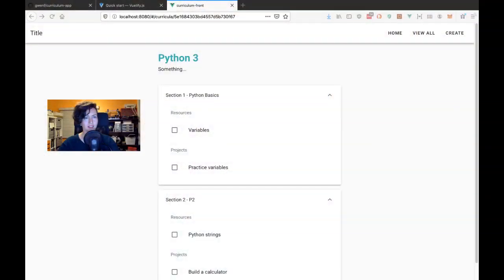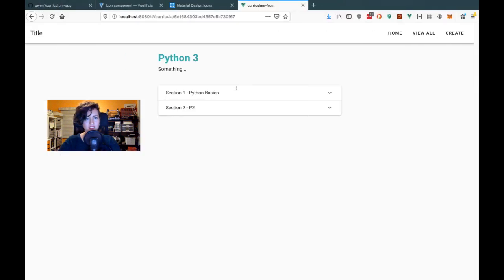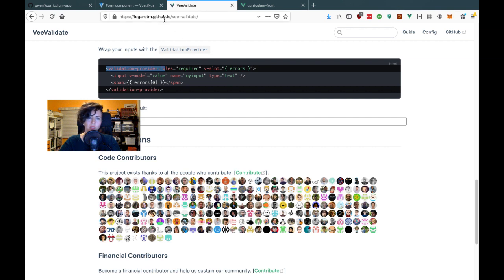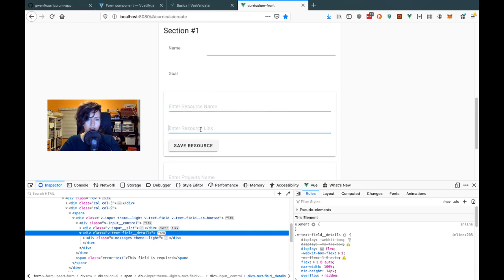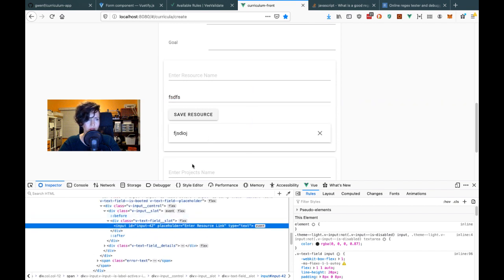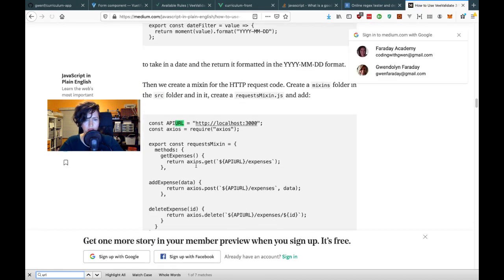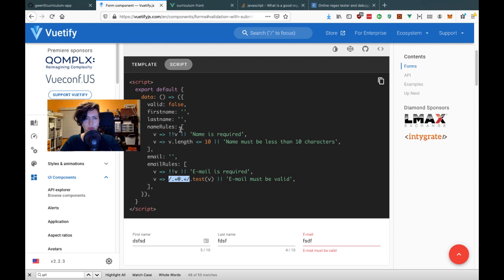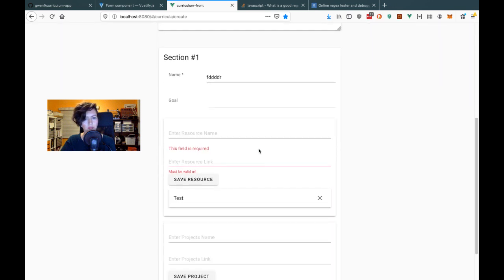LIVESTREAM: Let's build an app together, part 12 | Vue.js, Express, Node